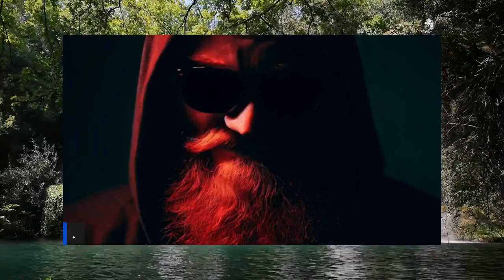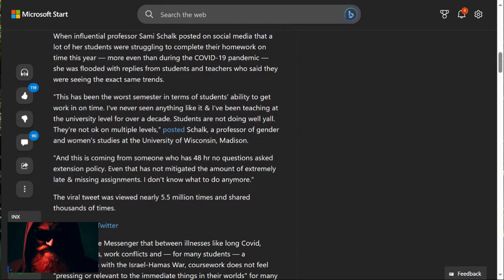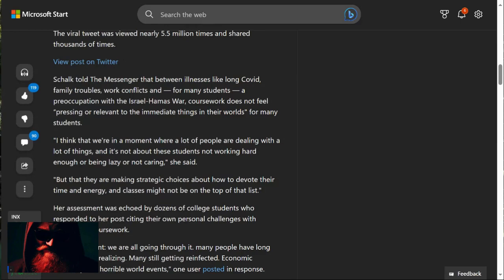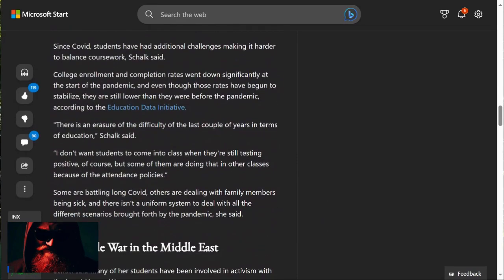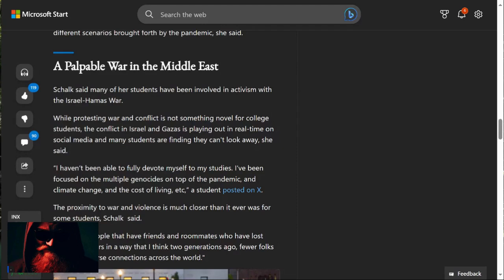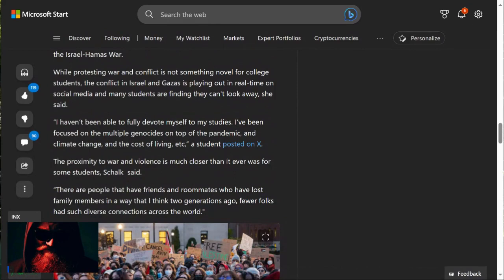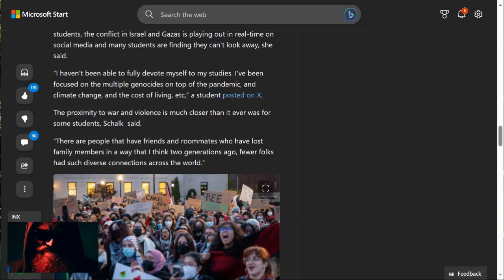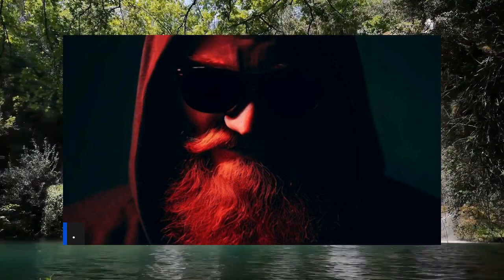Society Has Failed Women